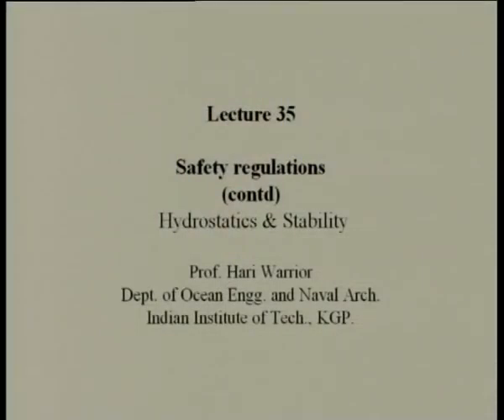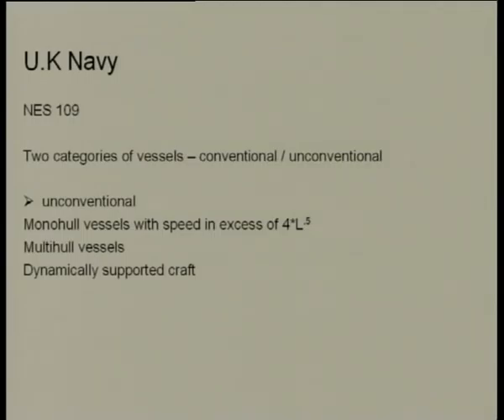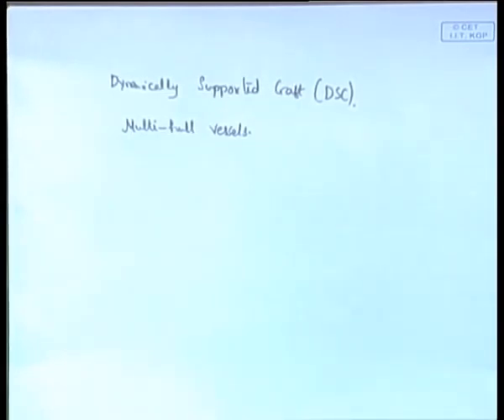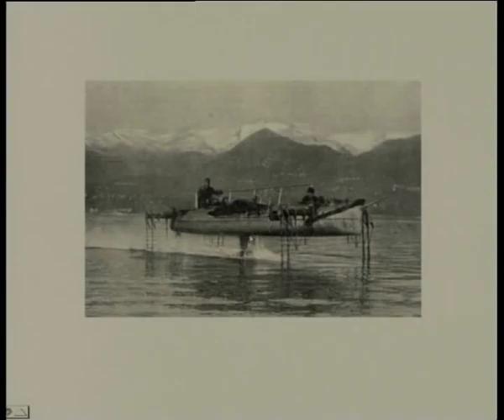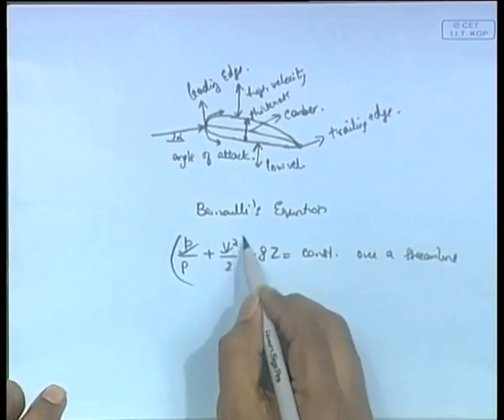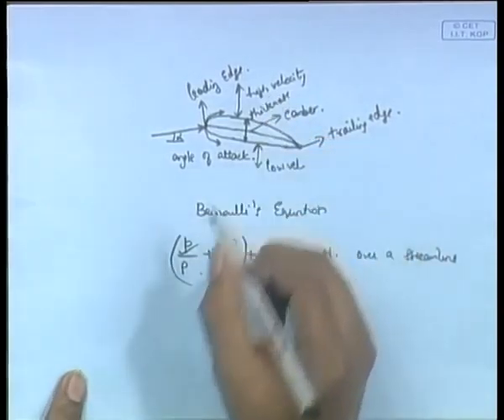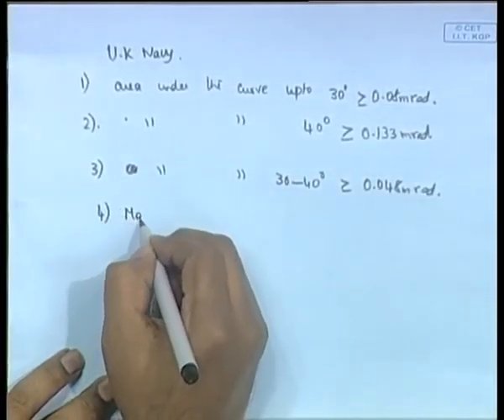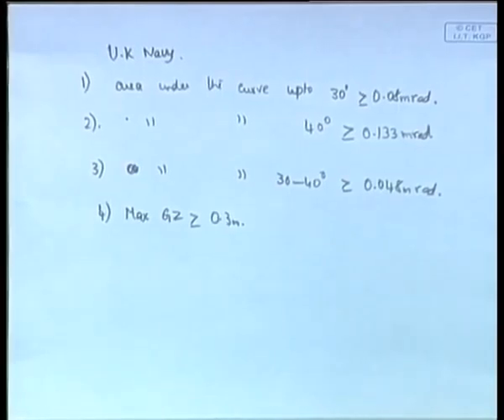Mod-01 Lec-35 Safety Regulations ( Contd.)